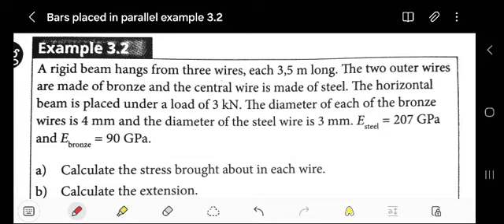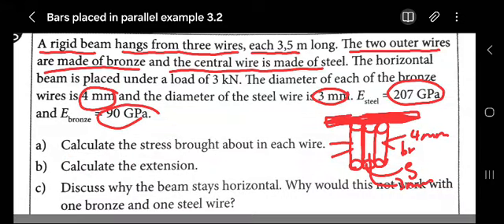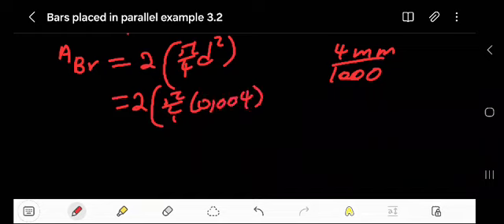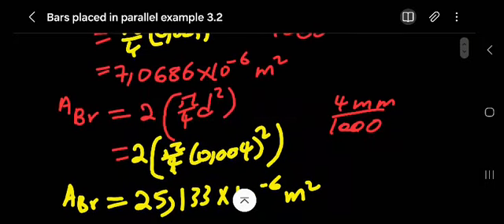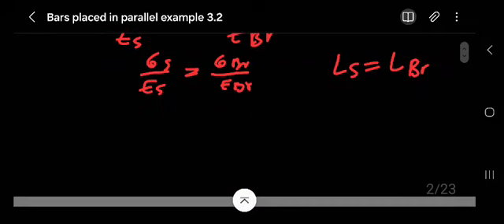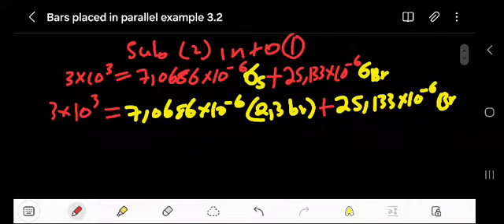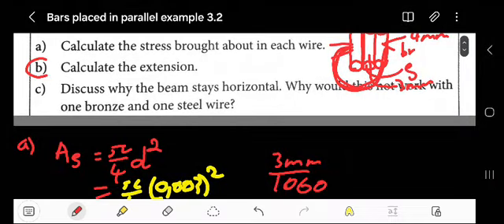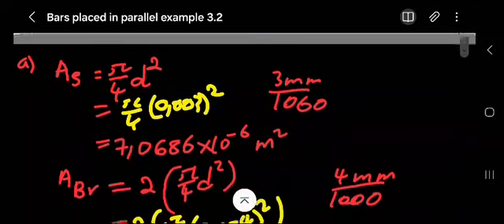Bars placed in parallel N5 example 3.2 Strength of materials and structures N5.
Strength of materials and